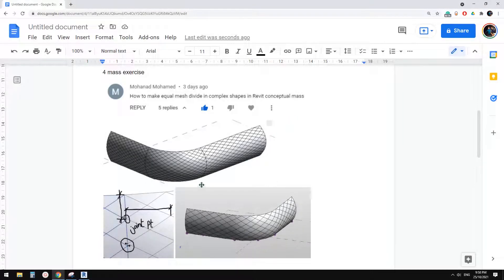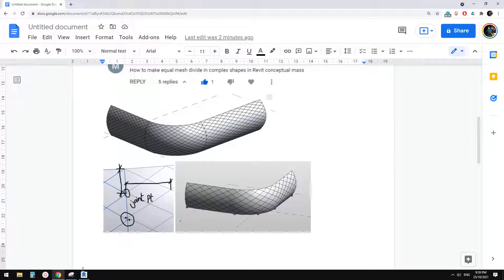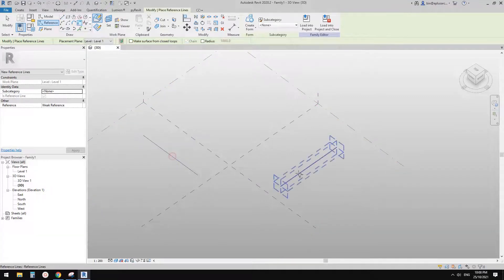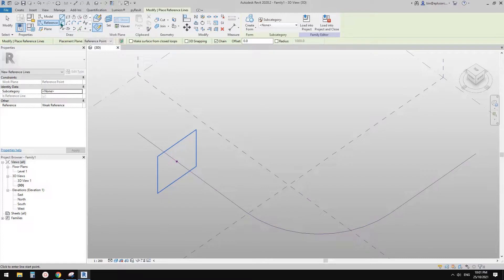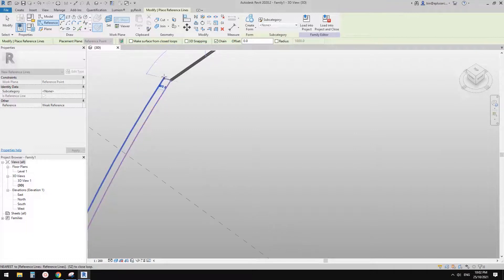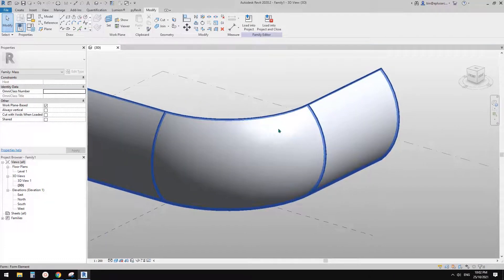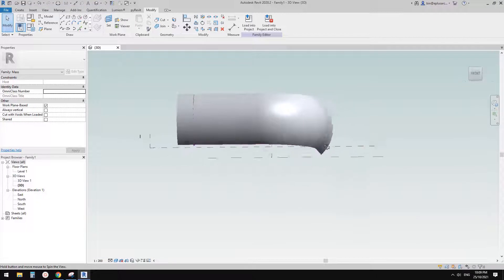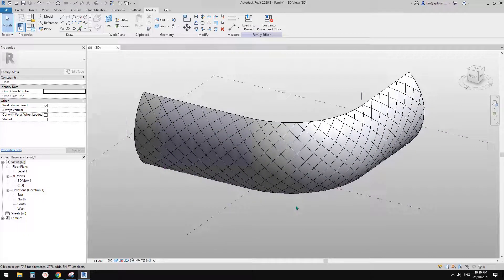Revit Exercise (Day 582) - Mass Exercise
Today let me show you a few tips and tricks to fix some common pattern issues.